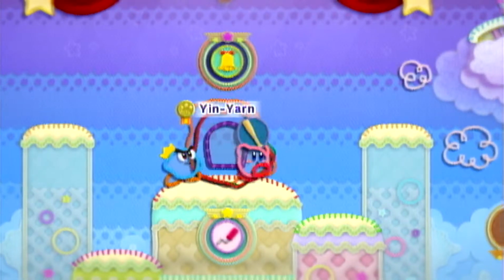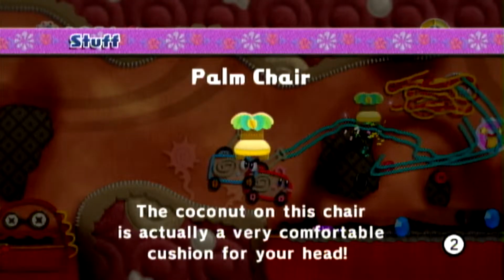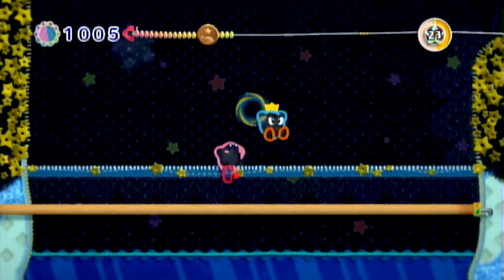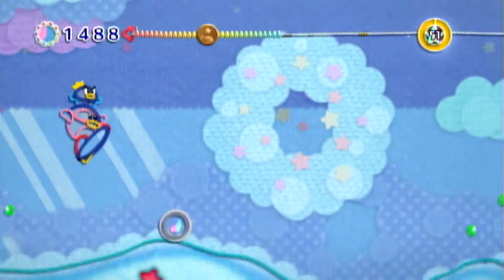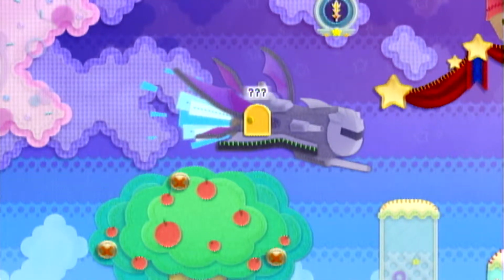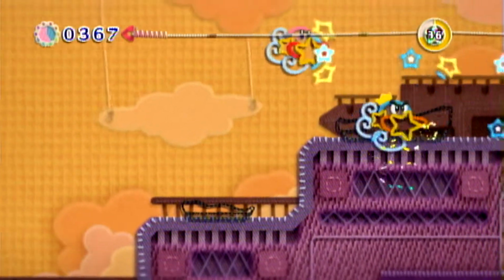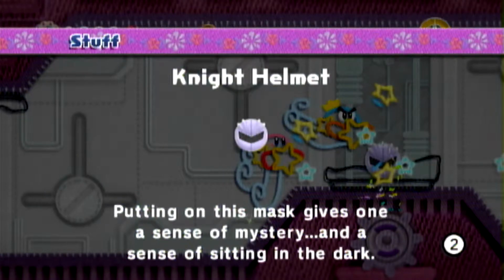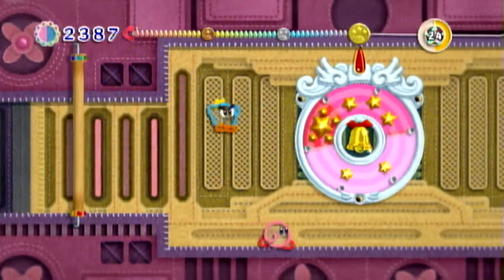Let's Play Kirby's Epic Yarn Bonus Episode: Battleship Halberd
We take on the last two bonus levels in Dream Land! Thus completing all the levels in the game!